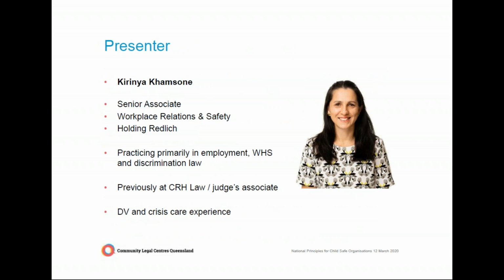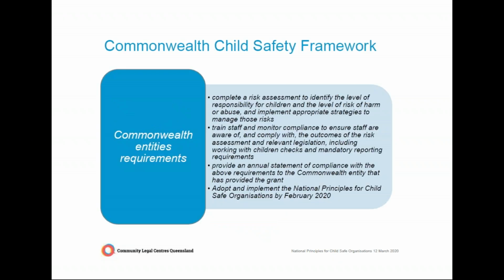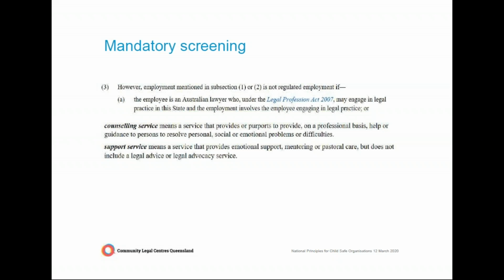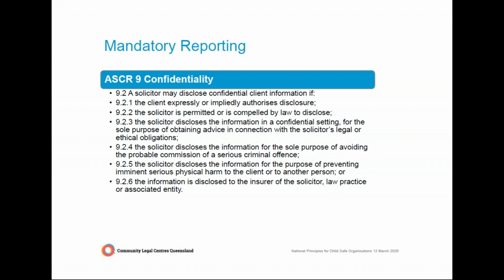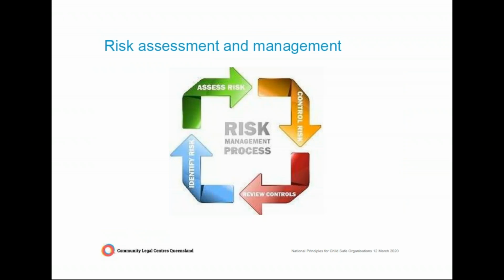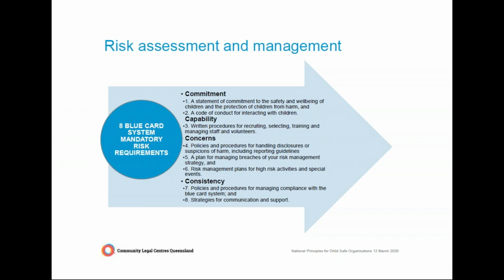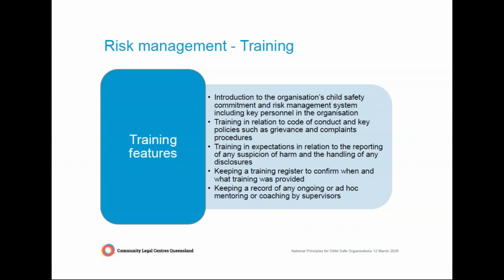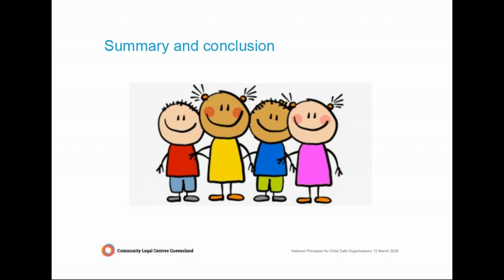Child safe practices for community legal centres